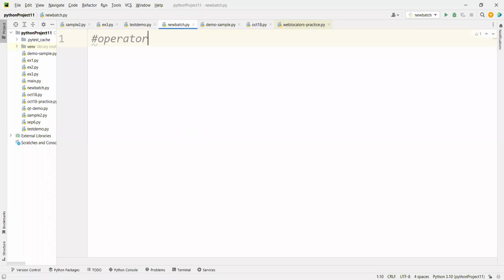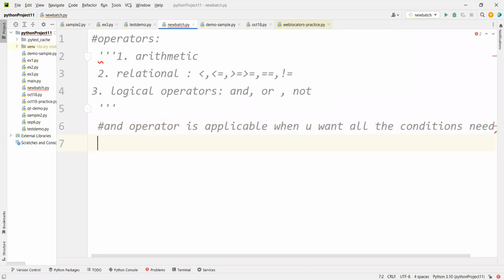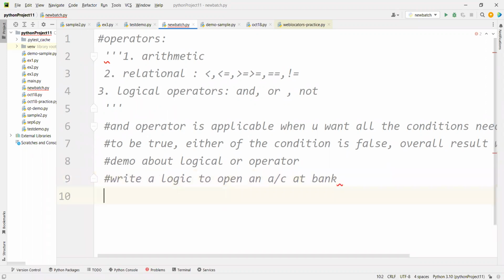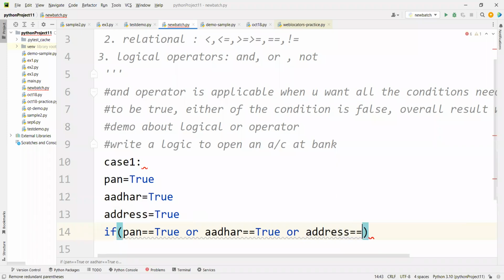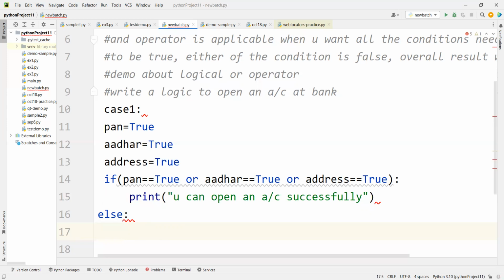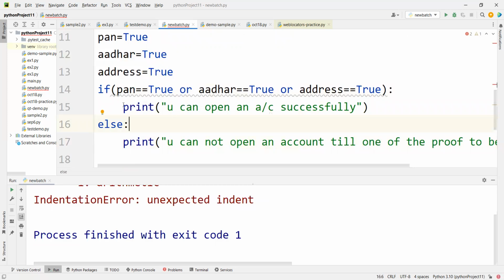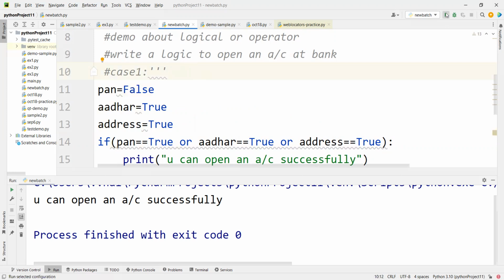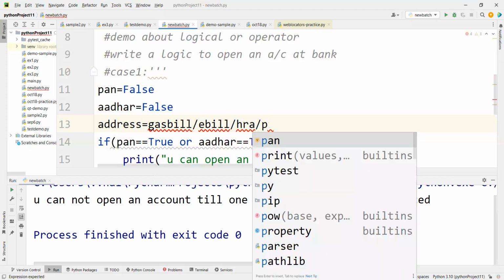Python Operators by Venkat-4